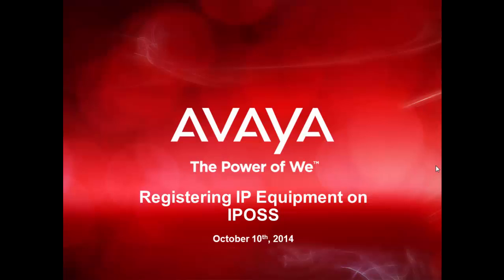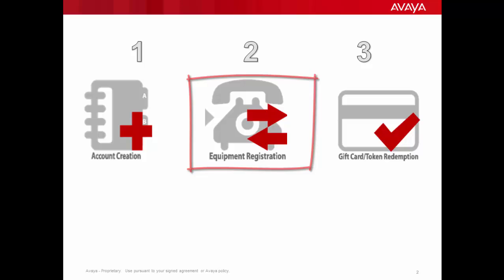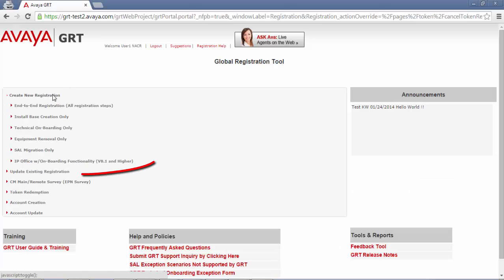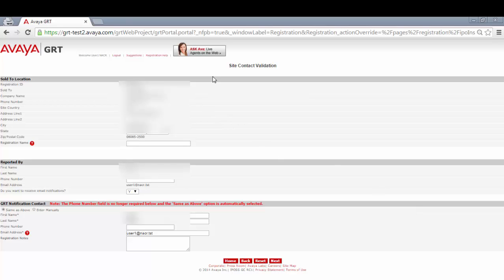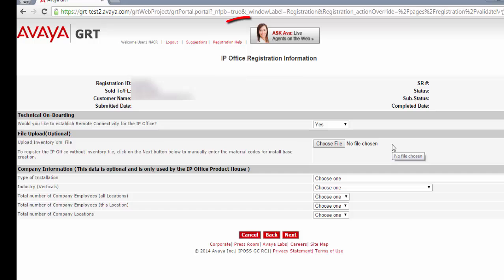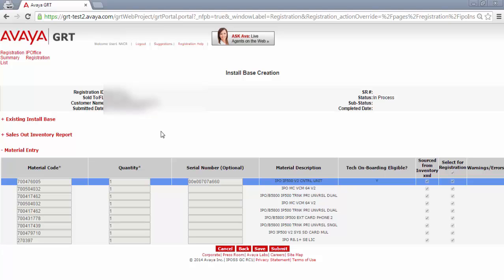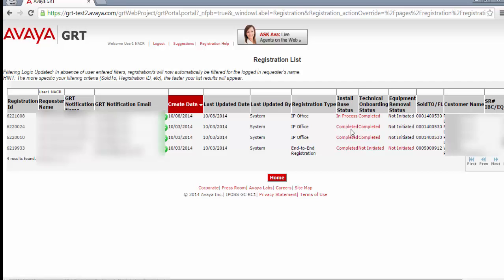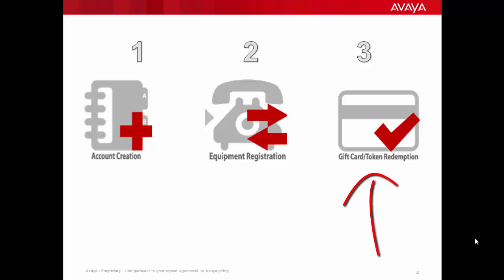Registering IP Equipment, IPOSS gift card token process using global registration tool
This is video provides the general steps needed to register IP Equipment as part of  the Equipment registration step in the IP Office Support Service Gift card token process using the Global Registration Tool.
Produced by: Lauren Campbell